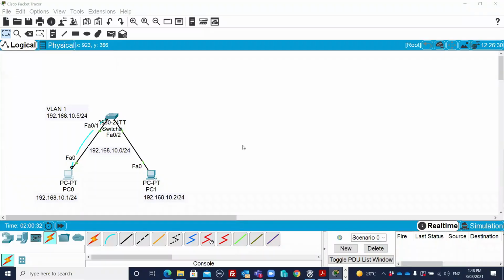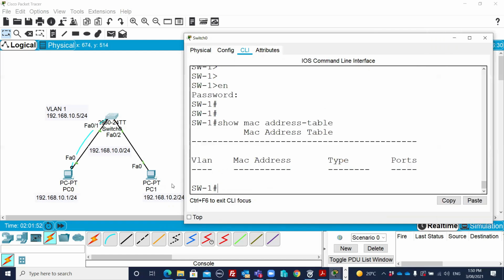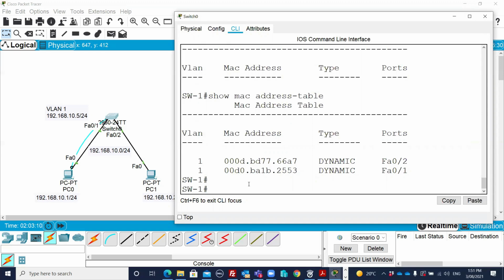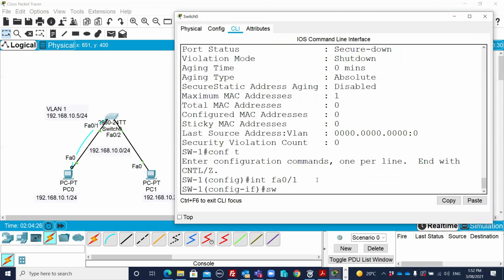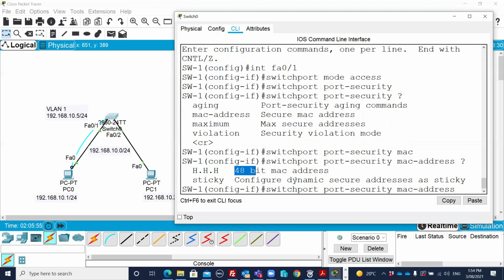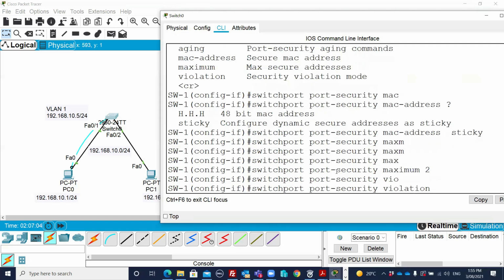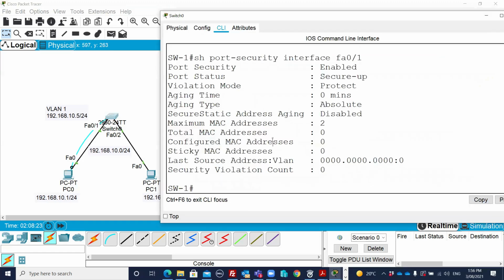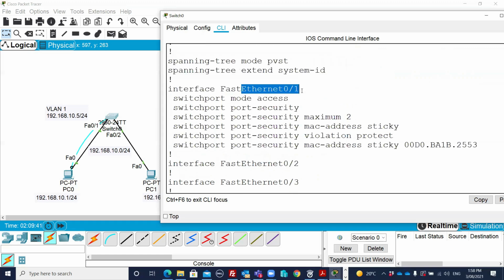CCNA 200-301 | Module 11 | Port Security & Layer 2 Switchport Configuration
Complete CCNA Course Exam 200-301 | Module 11:

In this module, I have discussed and configured port security in Layer 2 switch. Port security can be only applicable to layer 2 switch. Please follow this video and configure it, in your packet tracer.